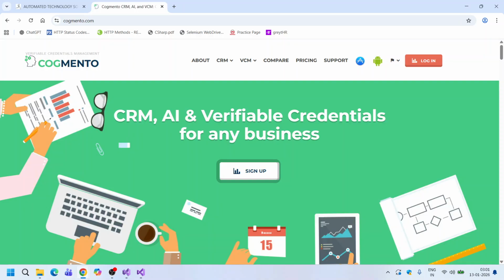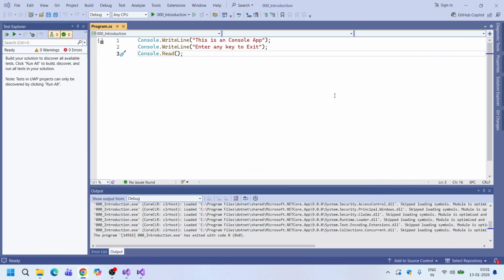Welcome to ATSser – Automated Technology Solutions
Welcome to ATSser (Automated Technology Solutions) – your professional QA Automation and Software Testing channel.

In this channel you will learn:
✔ Selenium Automation with C#
✔ Playwright and modern testing
✔ API Automation
✔ Test Automation Frameworks
✔ CI/CD for testers
✔ Interview preparation

This channel is created for:
QA Engineers, Automation Testers, Software Testers, Developers, and Freshers.